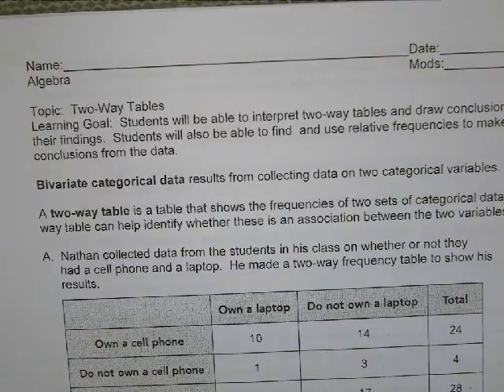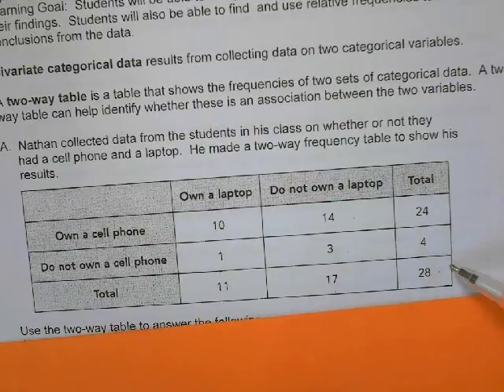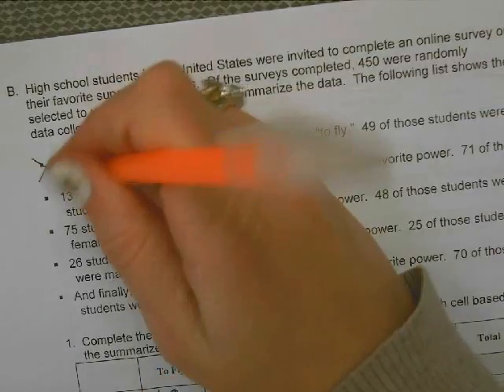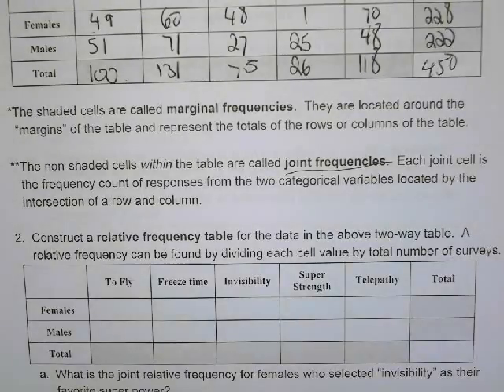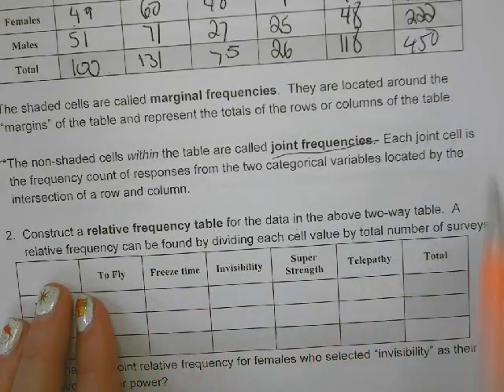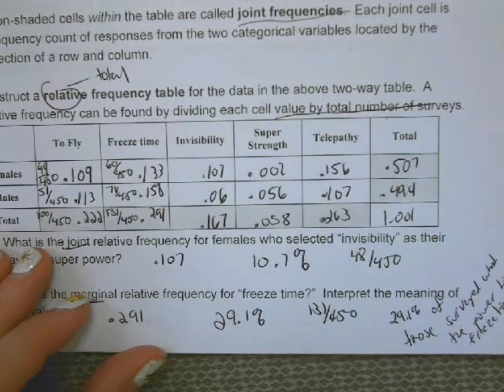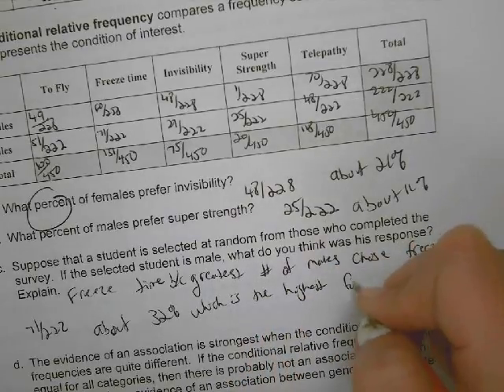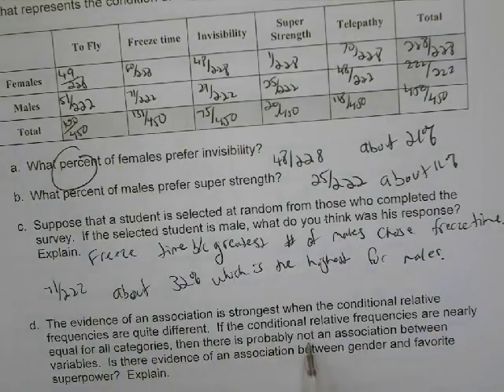1R two way tables